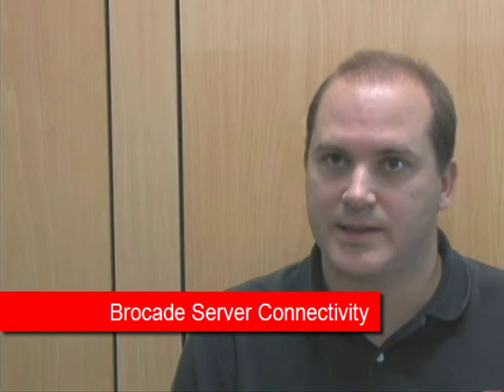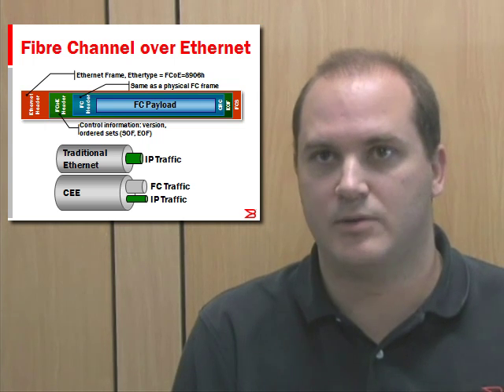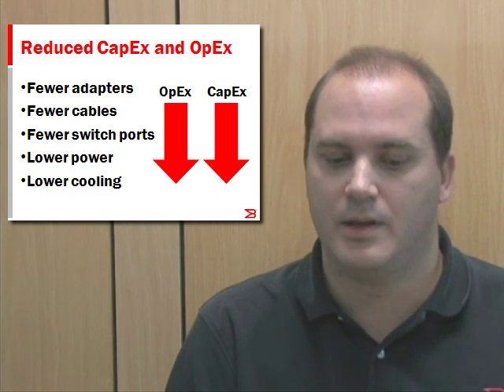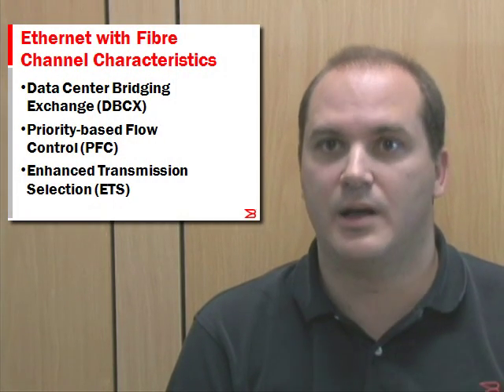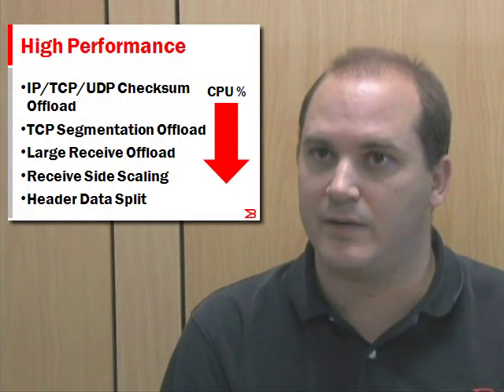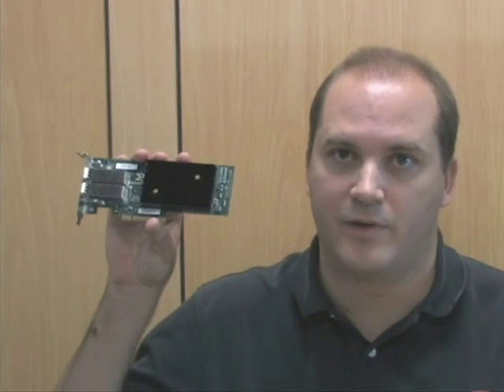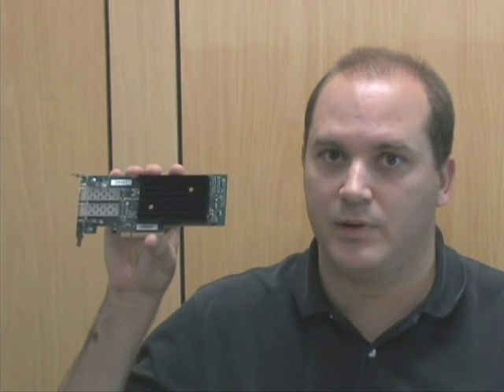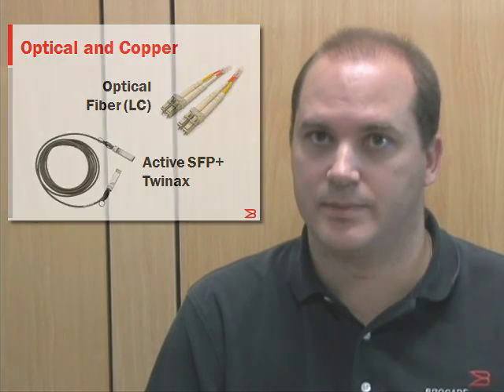An Introduction to Brocade CNAs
Juan Tarrio, Brocade Product Marketing Manager for Server Connectivity, provides an overview regarding Brocade single chip CNAs which are available in two models: the Brocade 1010 single-port CNA and the Brocade 1020 dual-port CNA.